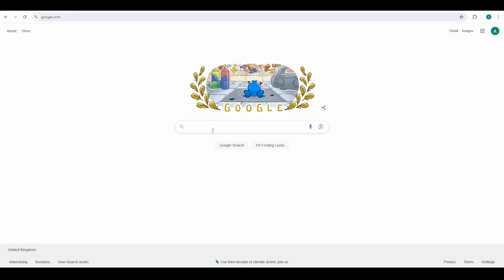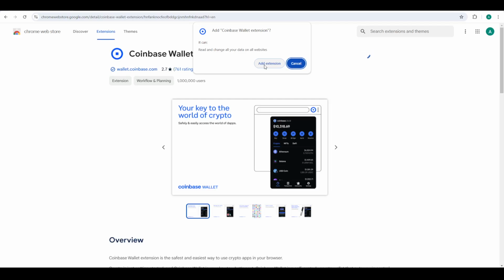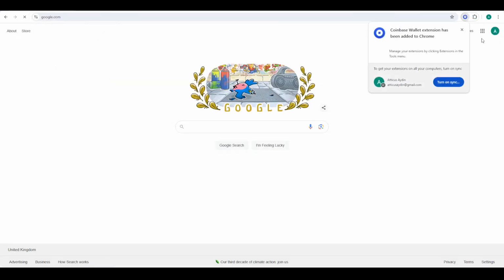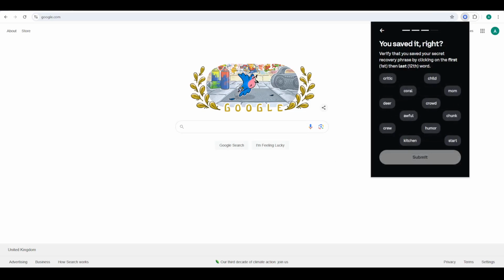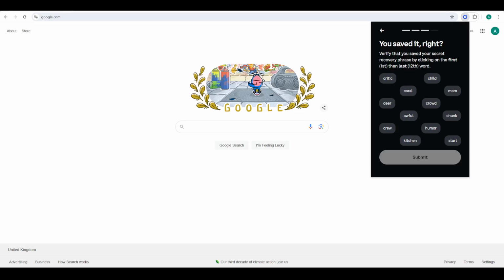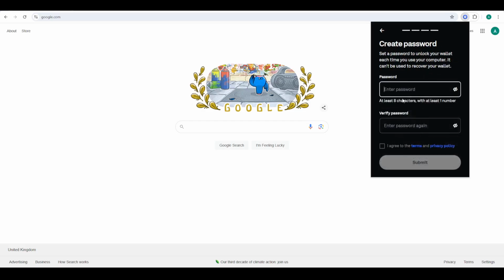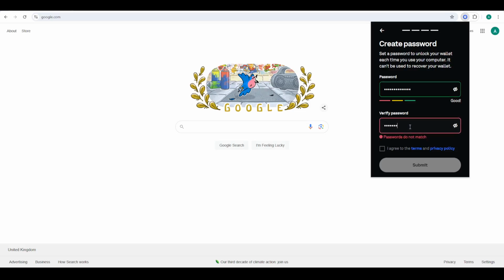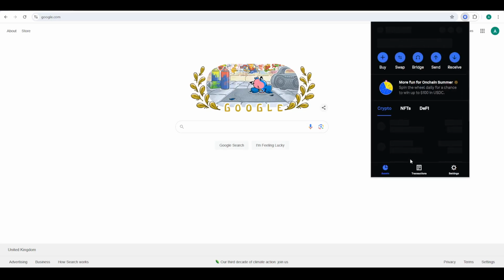How To Set Up Coinbase Wallet 2024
In this video I will show you how to set up coinbase wallet 2024